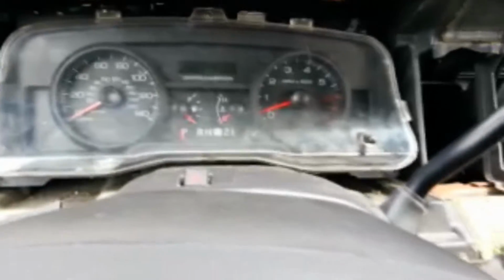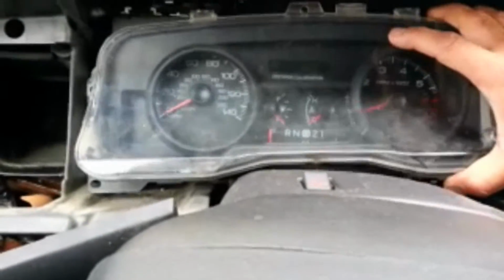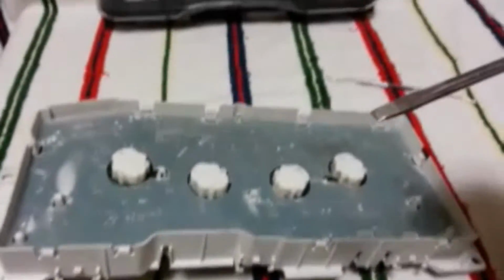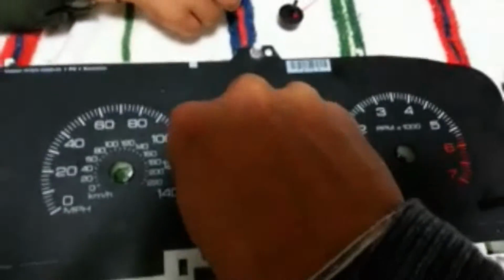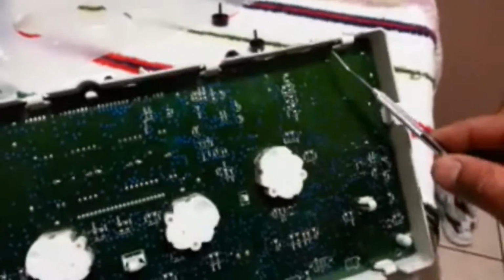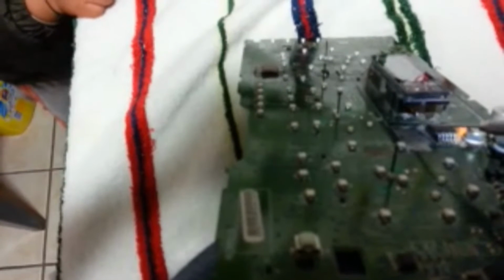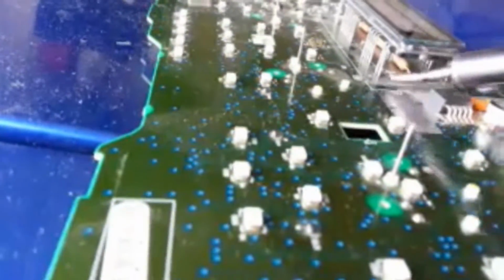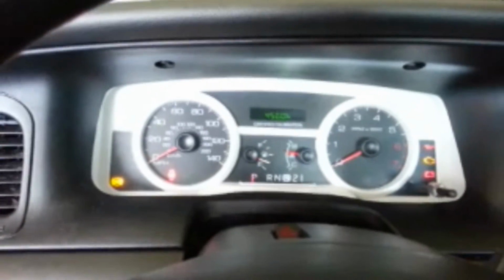Ford Crown Victoria Cluster Display Fix | DIY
This video explains how to fix the common problem with no display or dim odometer instrument cluster display on the 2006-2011 Ford Crown Victoria.  This includes the Police Interceptors. This maybe the same issue on some other types of Ford vehicles including the Ford F 150 or the Ford Econoline vans.

Front Bull Bar/Brush Guard - Ford Crown Victoria 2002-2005

High Performance Ignition Coil 8 Pack (Crown Victoria)

Projector Headlights Head Lamps

Premium Upper Intake Manifold with Gaskets Thermostat

LED Light Bulb  Instrument Panel Gauge Cluster Dashboard Automotive Light Bulb Blue